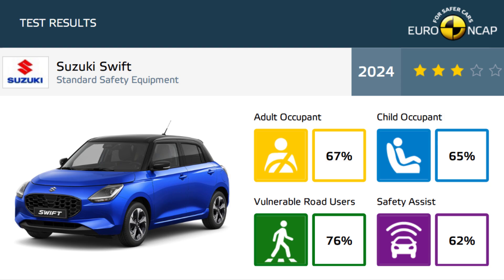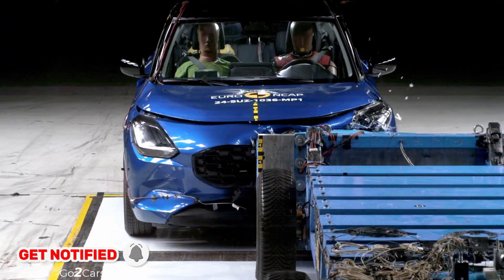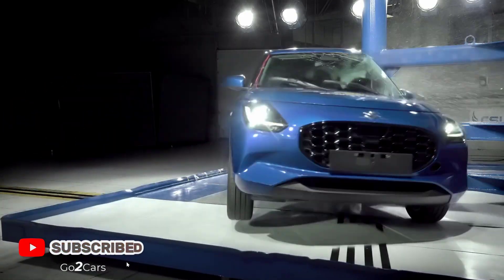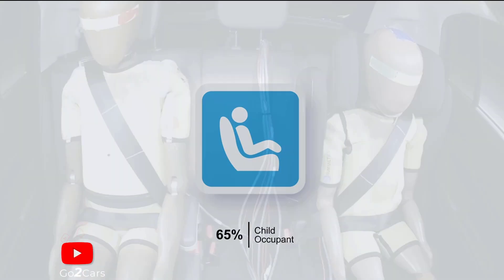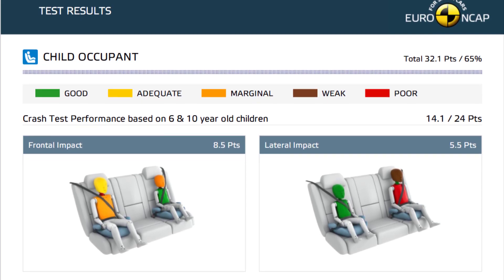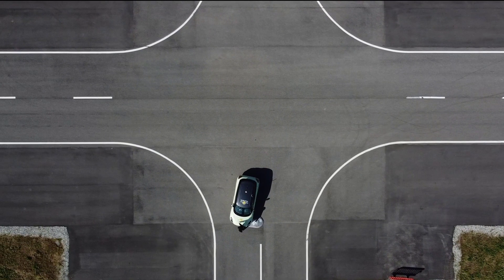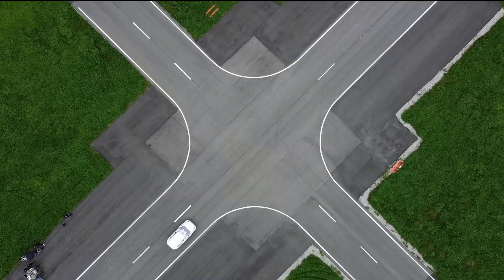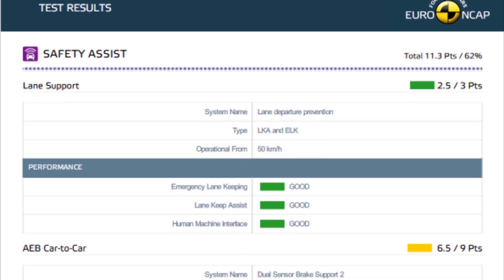2024 Suzuki Swift only gets 3-stars in Euro NCAP Crash Test (detailed analysis)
Watch this detailed analysis of the 2024 Suzuki Swift's 3-star rating in the Euro NCAP crash test. Find out the reasons behind the rating and what areas the car excelled in or fell short. Stay informed and make safer decisions when it comes to choosing your next vehicle.

Euro NCAP recently released crash test results for several vehicles, including the fourth-generation Suzuki Swift. Here's a detailed analysis:

Adult Occupant Test (67%, 26.9 Points)
- Frontal Offset Test : The passenger compartment remained stable. Knees and femurs protection for both driver and passenger was good, but some dashboard areas posed a risk. The driver's chest protection was weak, while the passenger's was marginal.

-  Full-Width Rigid Barrier Test: Chest protection for both the driver and rear passenger was marginal.
- Side Barrier Test: Chest protection was adequate, while other critical body areas had good protection.
- Side Pole Impact: Excellent protection for all critical body areas, scoring maximum points.
- Other Considerations: Lack of evidence for controlling excursion and poor far-side protection. Good whiplash protection in rear-end collisions. The advanced eCall system did not fully meet requirements, and there was no system to prevent secondary impacts after a collision.

Child Occupant Test (65%, 32.1 Points)
- Frontal Offset Test: Poor neck protection for the 10-year dummy, marginal chest protection, and adequate head protection. For the 6-year dummy, neck protection was weak, and head protection was marginal.
- Side Barrier Test: Poor chest protection and weak neck protection for the 10-year dummy.
- Safety Features: The front passenger airbag can be disabled for a rearward-facing child seat. No child presence detection system, but all tested child restraints could be installed properly.

Vulnerable Road Users Test (76%, 48.0 Points)
- Head Protection: Mostly good or adequate for struck pedestrians or cyclists, but poor on stiff windscreen pillars.
- Pelvis and Limb Protection: Good pelvis protection at all locations, with mixed but largely good results for femur, knee, and tibia.
- Autonomous Emergency Braking (AEB): Adequate response to pedestrians and good response to cyclists. No protection against dooring incidents. The system performed adequately with motorcyclists.

Safety Assist Test (62%, 11.3 Points)
- AEB System: Adequate performance in reacting to other vehicles.
- Seatbelt Reminder: Standard for front and rear seats but no occupant detection in the rear seats, leading to no points awarded.
- Driver Monitoring: Detects driver fatigue.
- Lane Support System: Gently corrects the vehicle's path if drifting out of the lane.
- Speed Assistance System: Uses a camera to identify and present the local speed limit to the driver, with a manually set speed limiter.

👉 If you enjoyed this review, be sure to like this video, subscribe to our channel for more exciting car reviews, and don't forget to share your thoughts in the comments below.